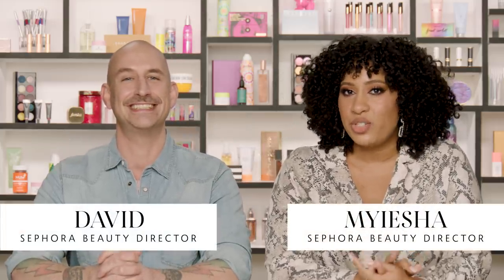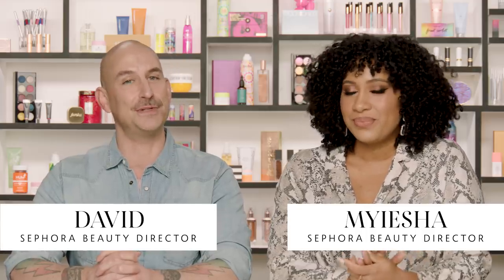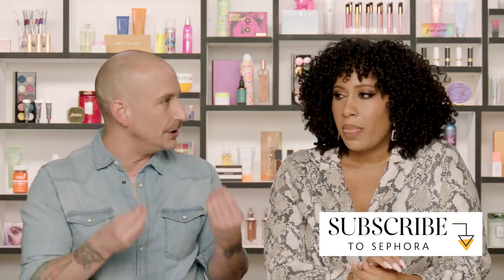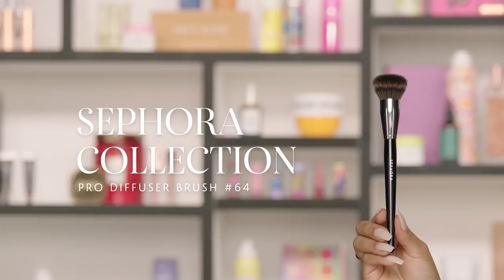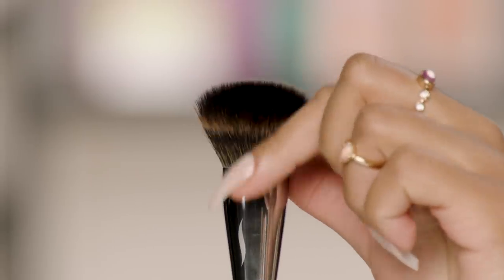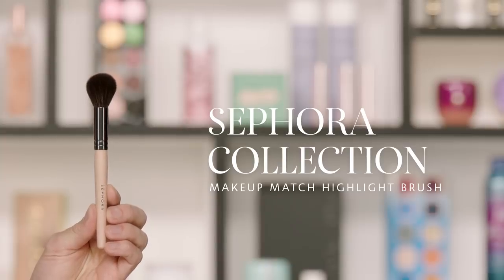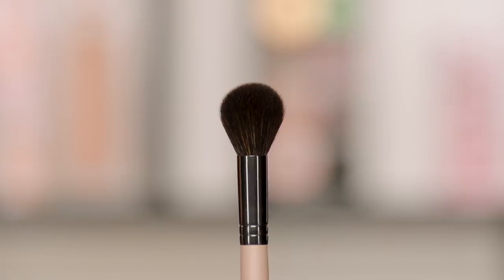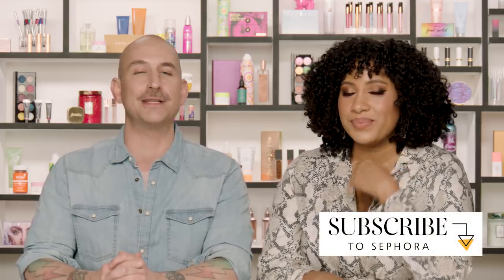Makeup Brushes 101 | Sephora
Follow along for a makeup brushes 101 with Sephora Beauty Directors, David and Myiesha! See their ride or die brushes that can make all the difference in makeup application.

What is your favorite makeup brush? Leave your answer in the comments below!